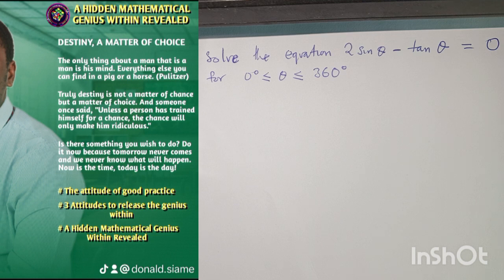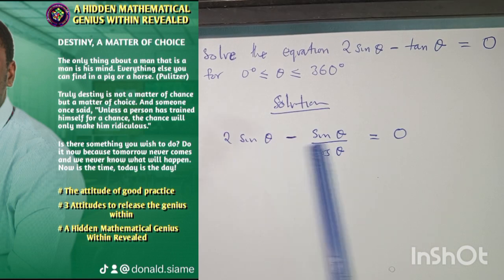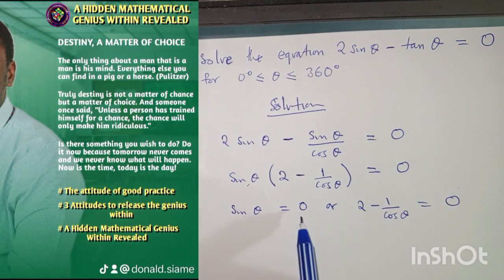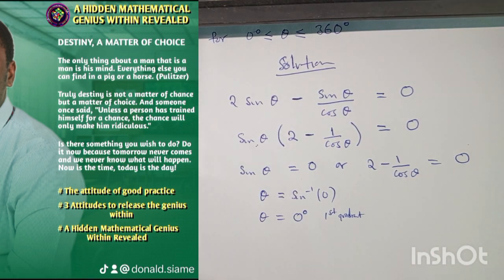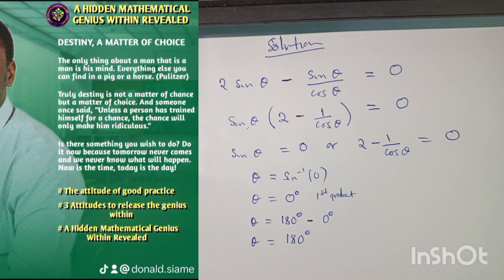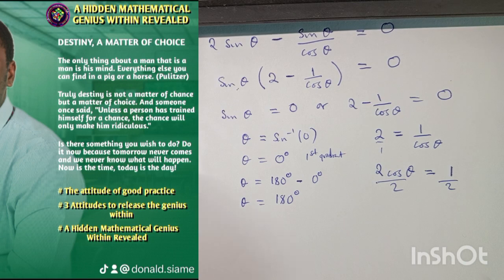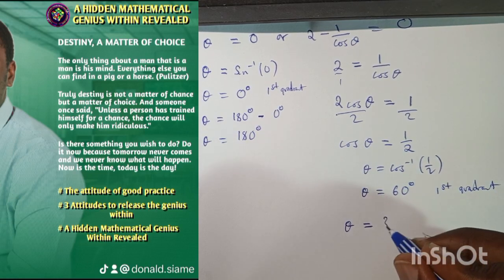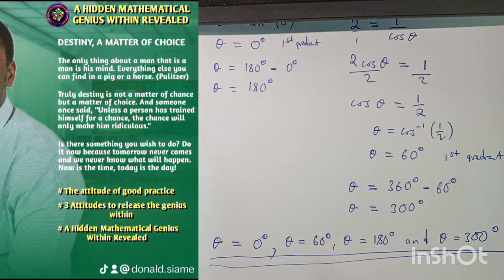Solve the equation 2sinA - tanA = 0 for [0°, 360°]